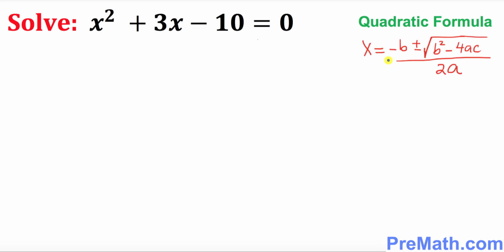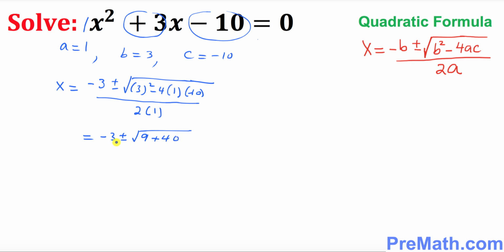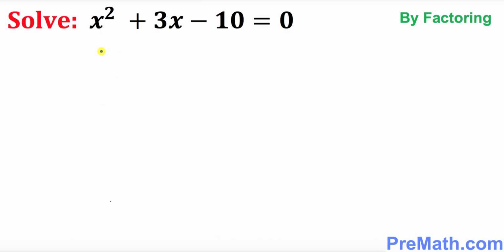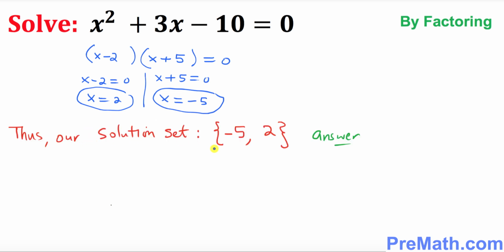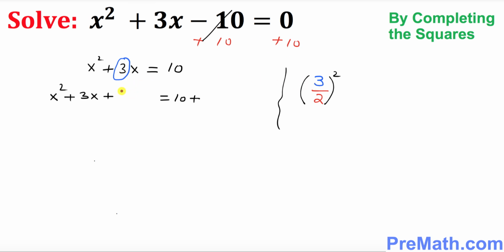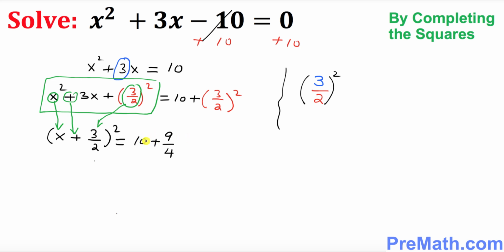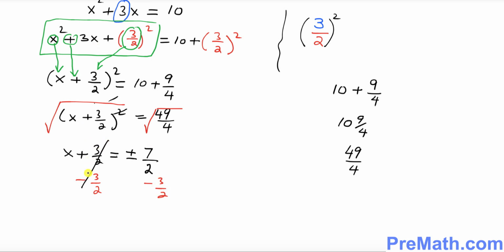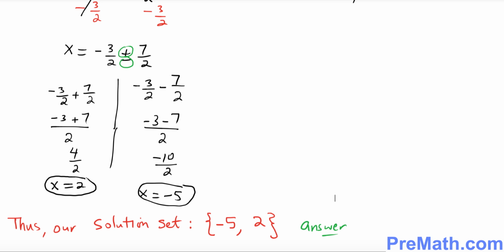How to Solve Quadratic Equations - Using 3 Different Methods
Learn how to solve Quadratic Equations (x^2+3x-10=0) using three different methods: The Quadratic Formula, by Factoring, and by Completing the Square. By PreMath.com